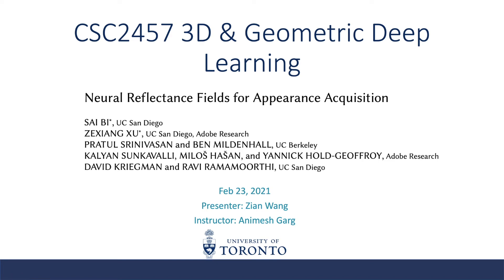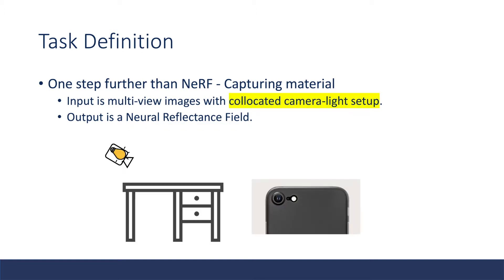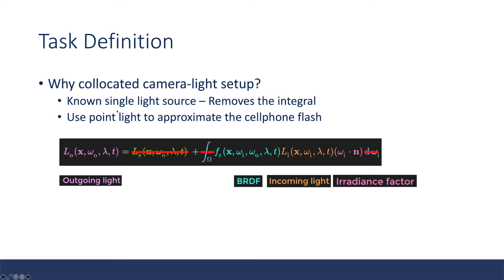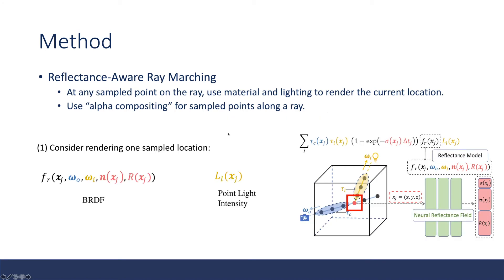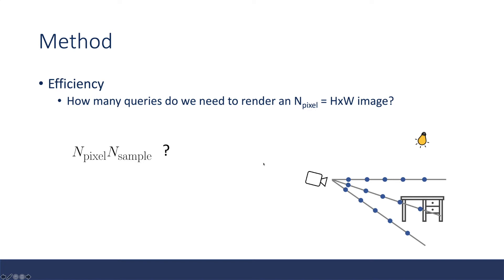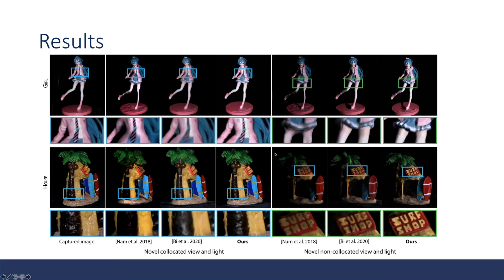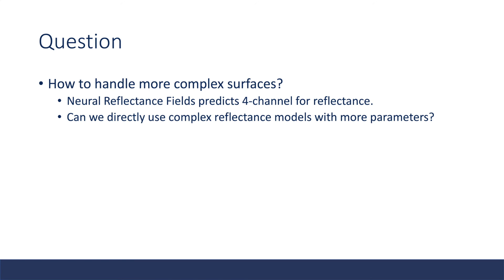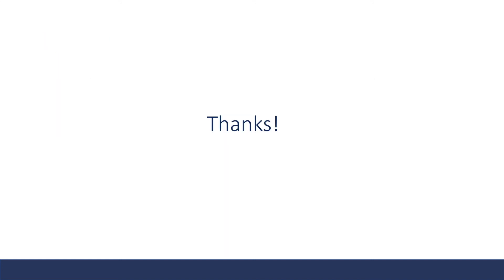CSC2547 Neural Reflectance Fields for Appearance Acquisition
Paper Title:
Neural Reflectance Fields for Appearance Acquisition
Authors:
Sai Bi, Zexiang Xu, Pratul Srinivasan, Ben Mildenhall, Kalyan Sunkavalli, Miloš Hašan, Yannick Hold-Geoffroy, David Kriegman, Ravi Ramamoorthi
Presentor:
Zian Wang